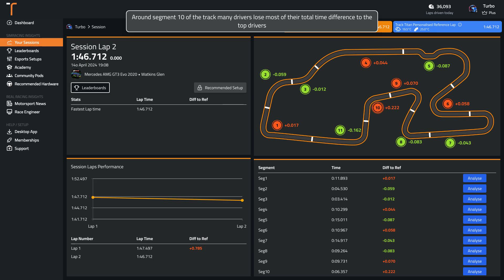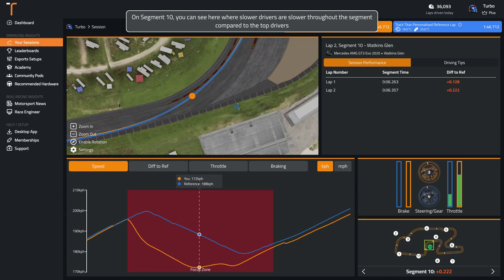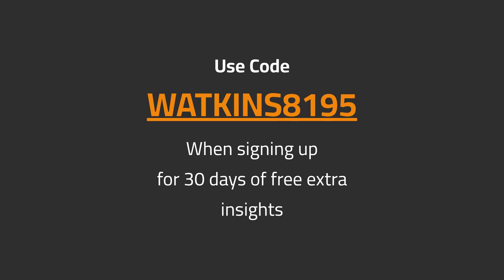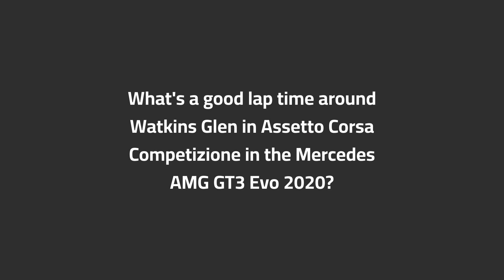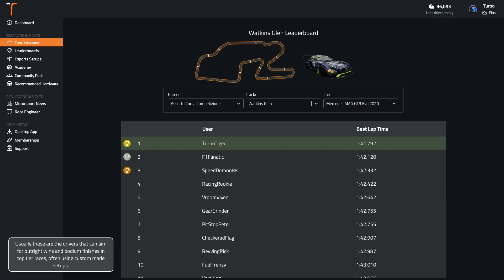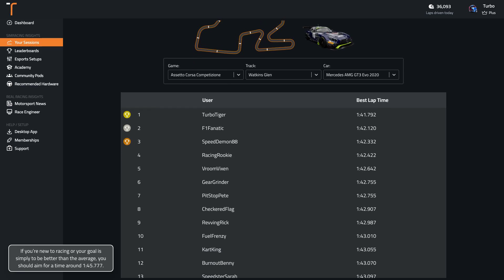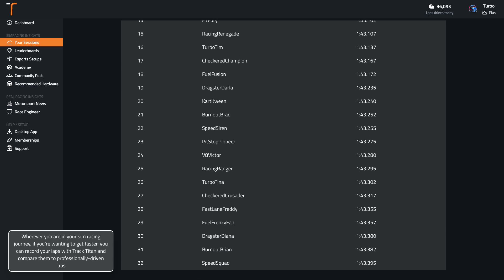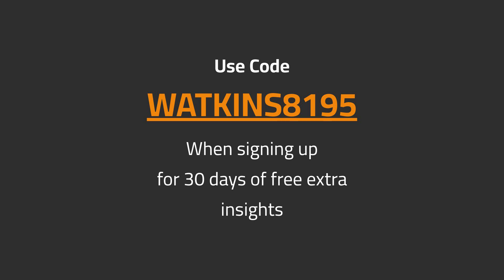ACC Watkins Glen Mercedes AMG GT3 Evo 2020 (Light Rain) Track Guide (Hotlap + Telemetry)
Sign up with the code WATKINS8195 for 30 days of unlimited data insights and virtual coaching

Delve into the Watkins Glen circuit on ACC driving the Mercedes AMG GT3 Evo 2020, as we discuss the iconic circuit and how you can master it.

Track: Watkins Glen
Car: Mercedes AMG GT3 Evo 2020
Game: Assetto Corsa Competizione
Weather: Light Rain

00:00 Onboard Hot Lap
01:47 Analysis of Common Mistakes
02:27 Braking and Key Points Guide
05:09 What's a good time around Watkins Glen in the Mercedes AMG GT3 Evo 2020 in Assetto Corsa Competizione?